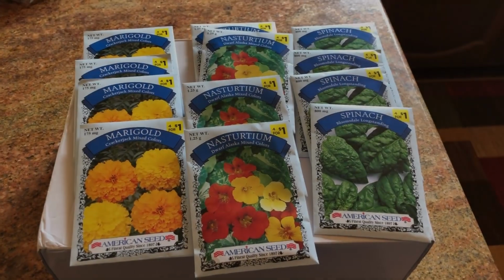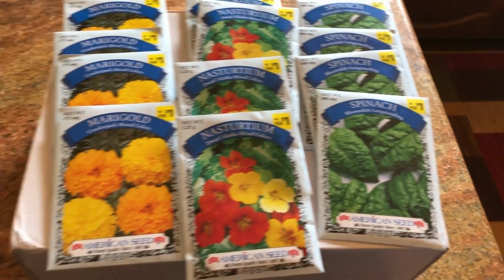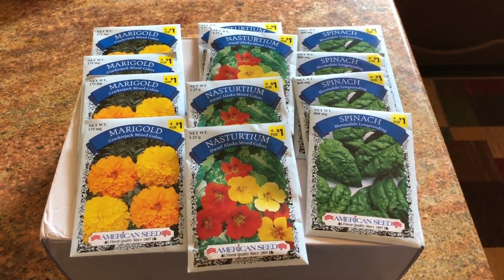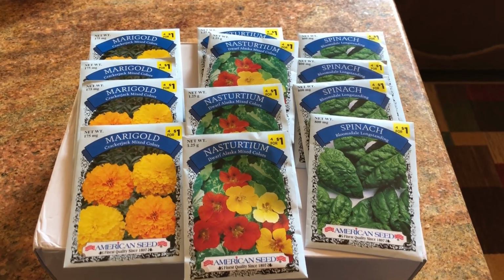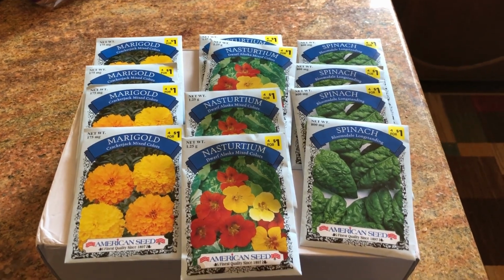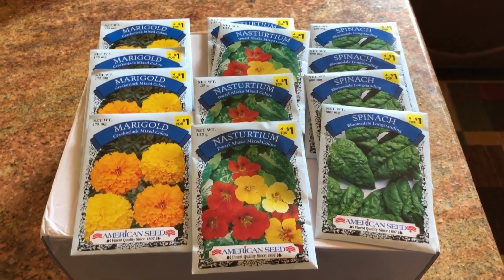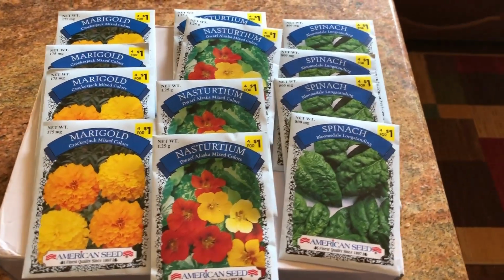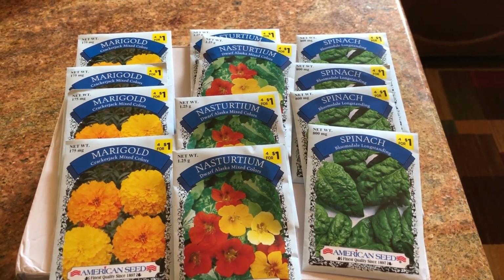BREAKING NEWS!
We are a participant in the Amazon Services LLC Associates Program, an affiliate advertising program designed to provide a means for us to earn fees (at no cost to you) by linking to Amazon.com and other affiliated sites. Thanks for using our links!